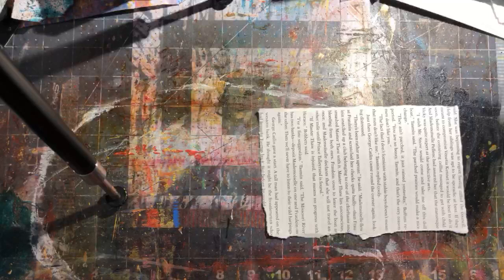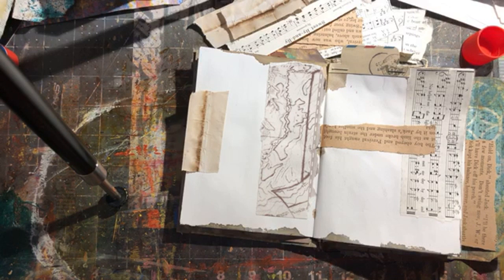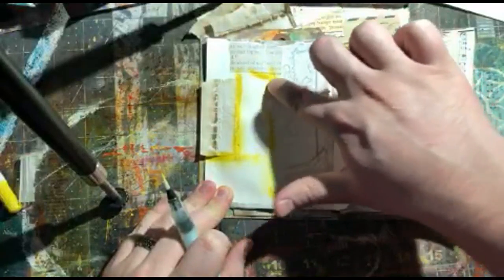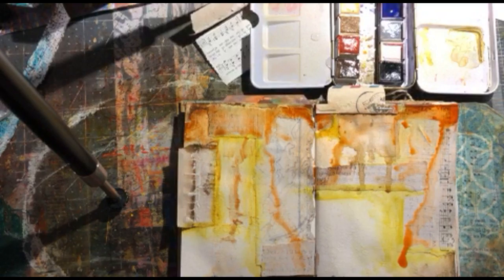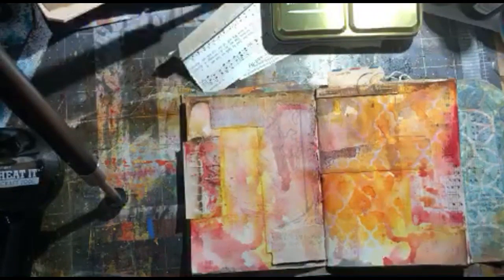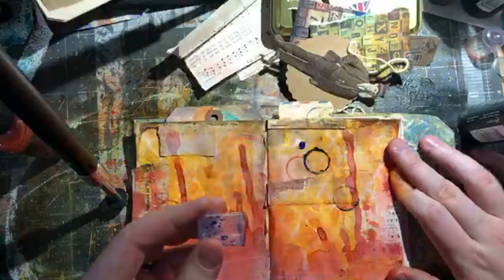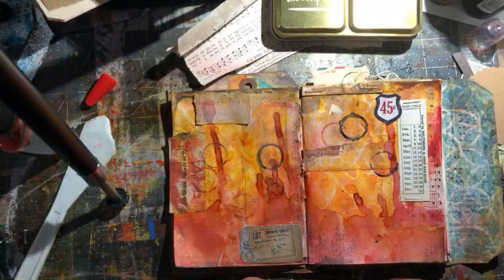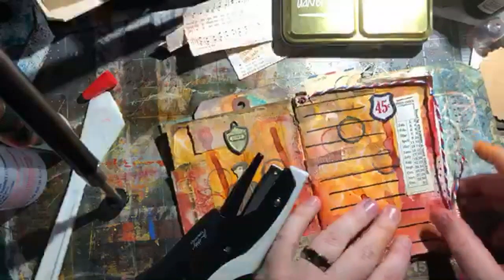Vintage Art Journal Page LIVE